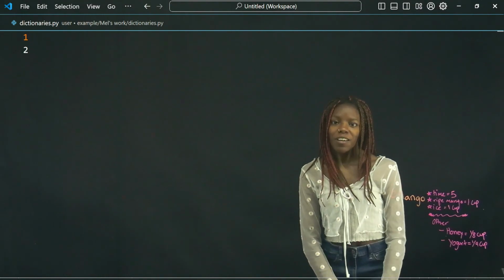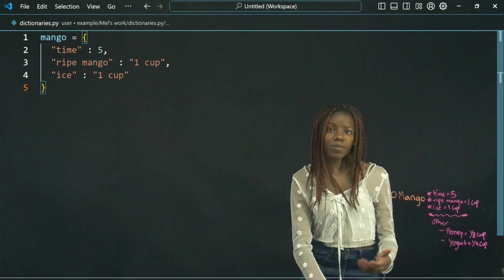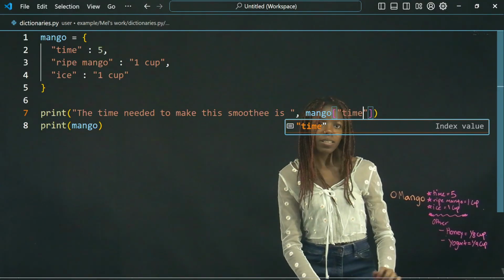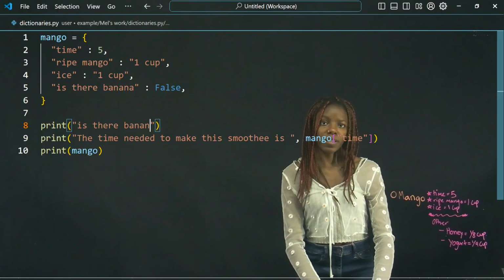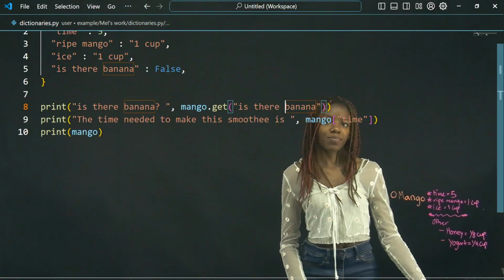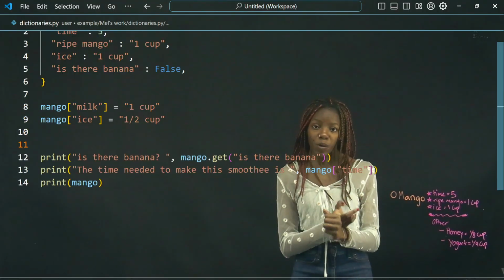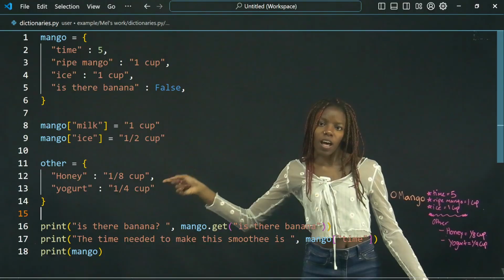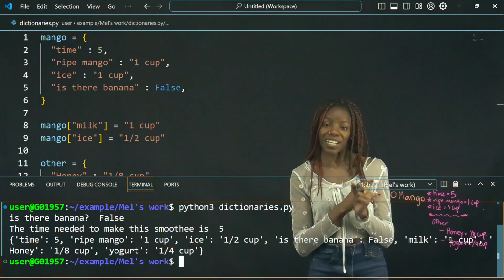Python dictionaries - smoothie recipes with Anthony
Mel shows how to use a dictionary in Python to store smoothie recipes. Learn and practice how to code with Mel and others